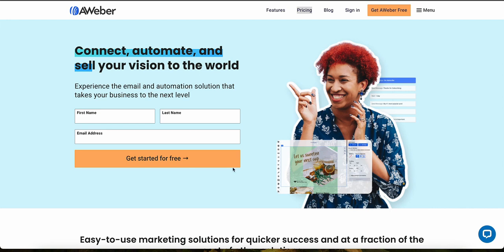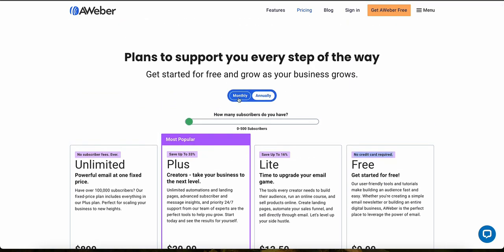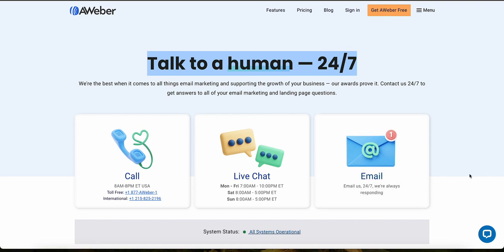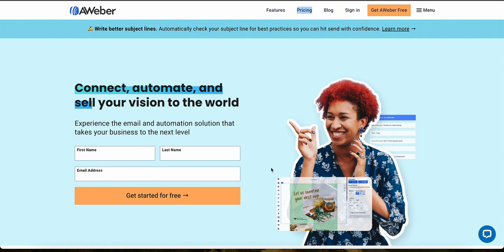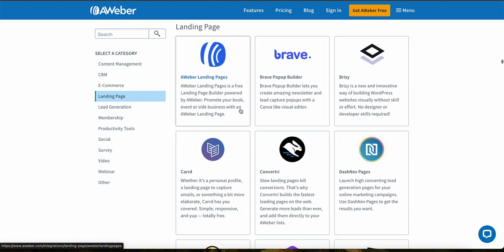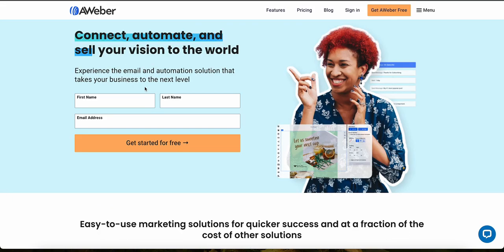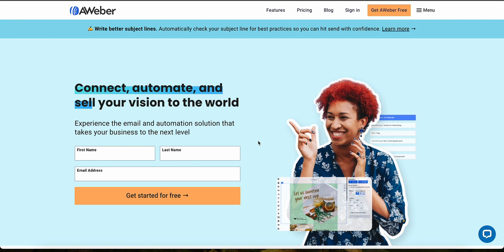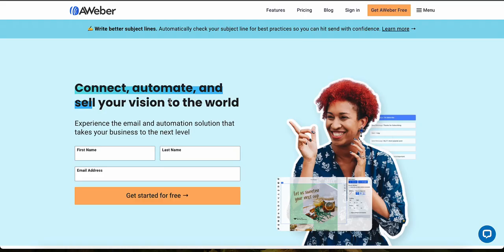AWeber Review : Still good for email automation in 2025? | Best Email Marketing Platform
In this comprehensive AWeber review, we delve deep into its features and functionalities to answer the burning question: Is AWeber still the go-to choice for email automation in 2025? As one of the pioneers in the email marketing space, AWeber has been a trusted name for businesses of all sizes. Join us as we explore its interface, automation capabilities, template designs, analytics, and more. Discover if AWeber stands the test of time and remains the best email marketing platform for your needs in 2025. If you're considering AWeber for your email campaigns, this review will provide you with the insights you need to make an informed decision.